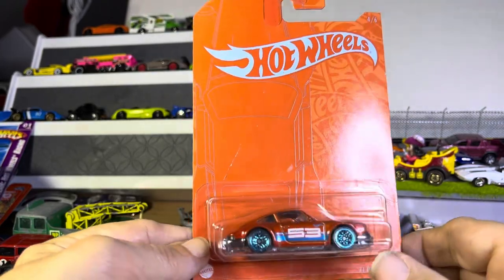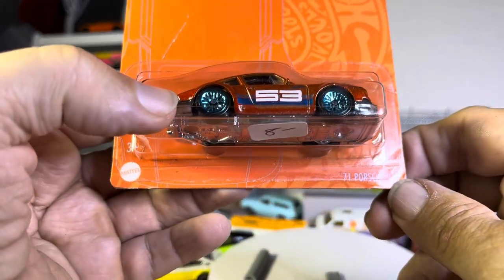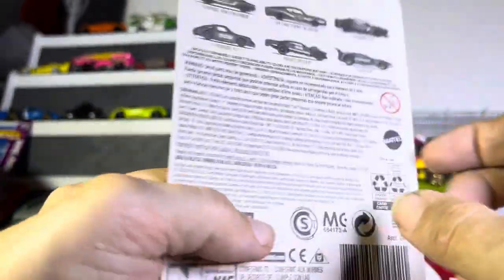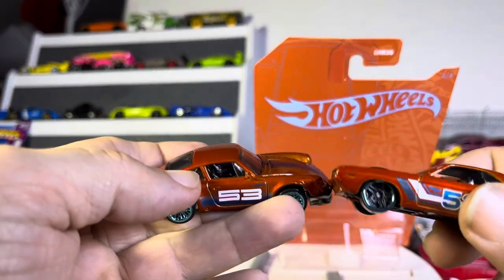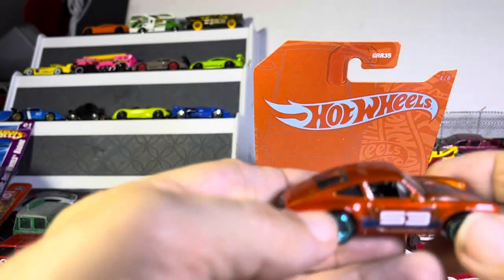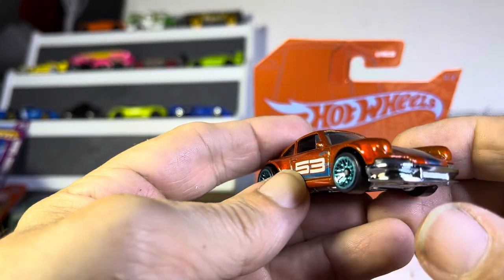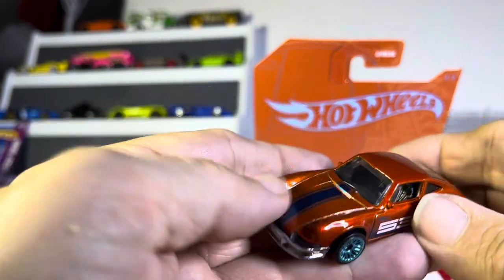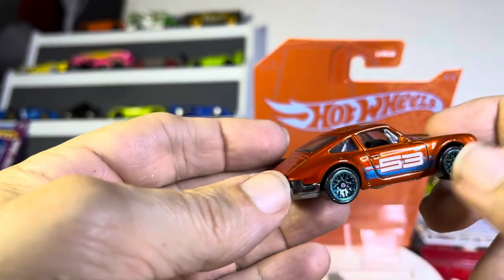Hotwheels Porsche 911 review